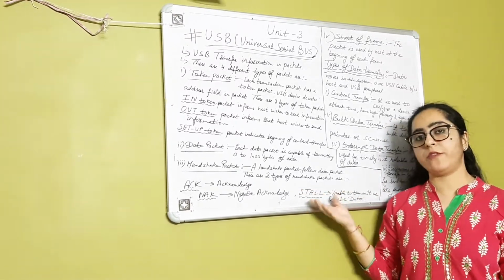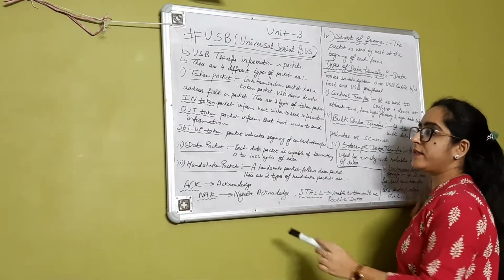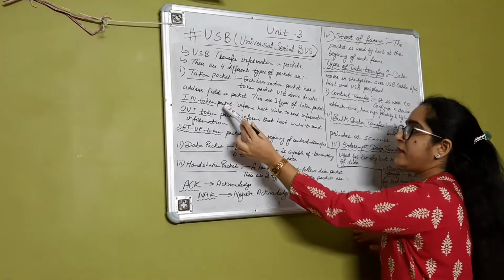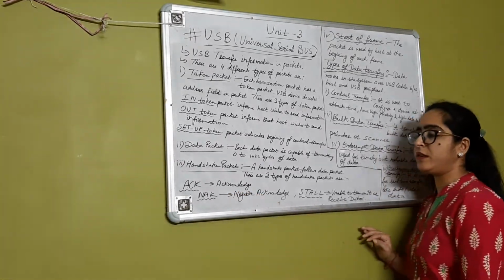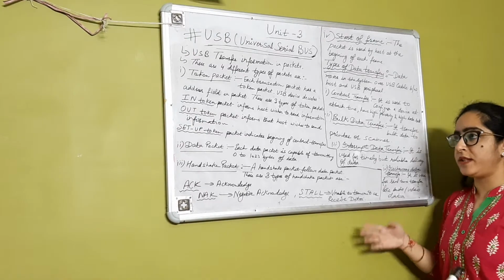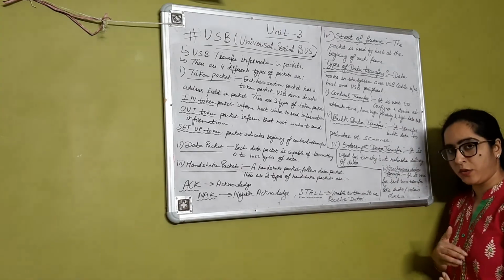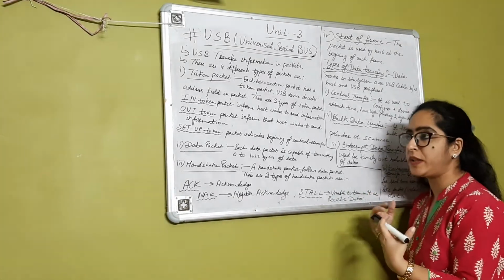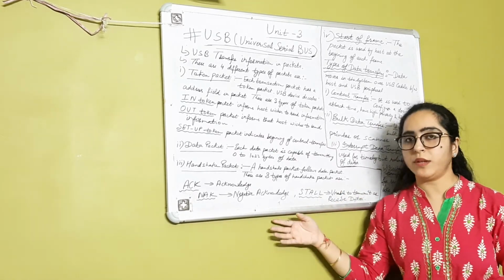USB Description II Lecture 22 Continued ( Part II) II Ms. Geetika Aswani